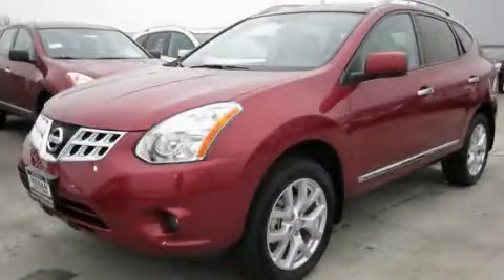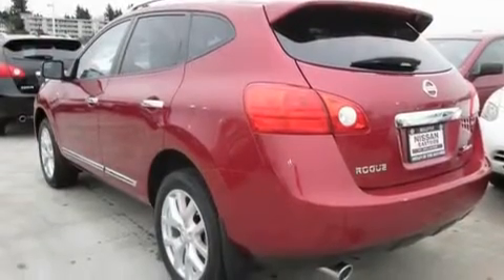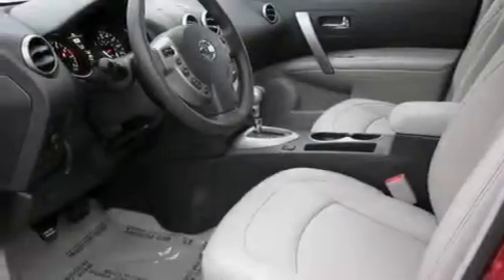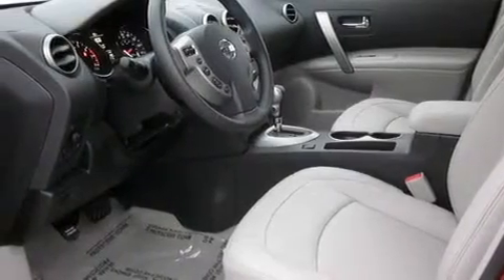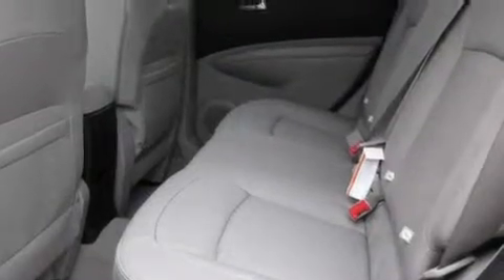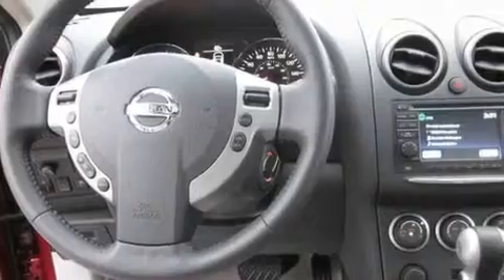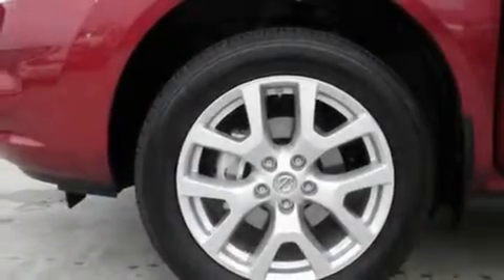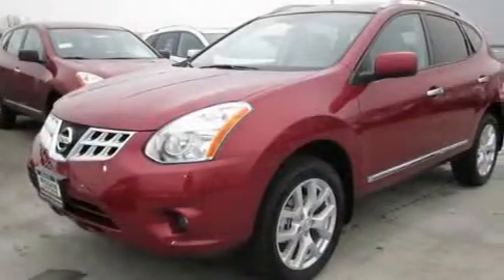2011 Nissan Rogue Bellevue WA 98004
Year : 2011
 Make : Nissan
 Model : Rogue
 Engine : 2.5L DOHC 4CYL
 Trans . : Automatic
 Exterior : Cayenne Red
 Miles : 25
 Interior : Gray
 Nissan of the Eastside
  11815 NE 8th Street
 Bellevue , WA 98005
 2011 Nissan Rogue Bellevue WA